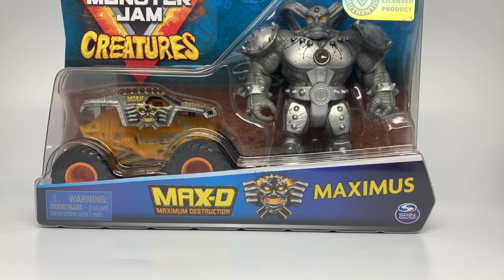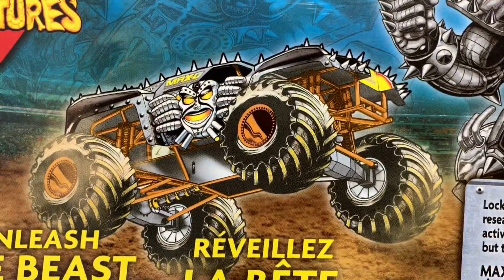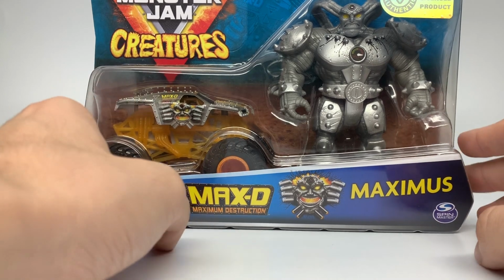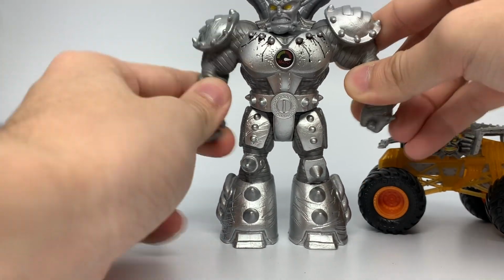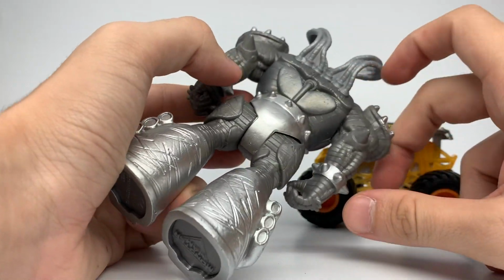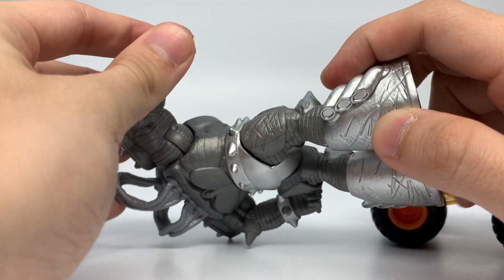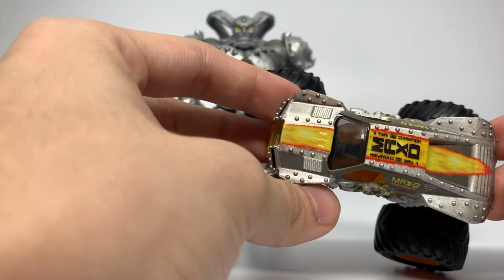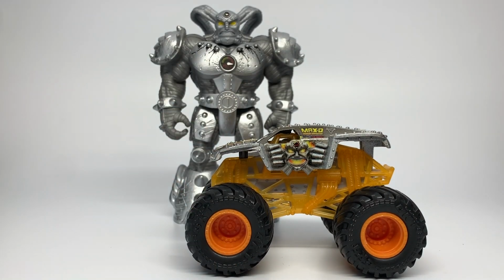SPIN MASTER MONSTER JAM CREATURES | MAXIMUS | SERIES 1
The “MonsterJamOCD” logo was designed by @mutant_zoomies on Instagram. Music in the background is from YouTube’s own copyright-free music library. None of the music in the intro is mine. The Monster Jam and Monster Jam Creatures logos are the property of FELD Entertainment. The Spin Master logo is the property of Spin Master.

Please note: I am partnered with Spin Master. Spin Master supplies these products. Often times reviews are on products that are not in stores yet but will be released in the follow weeks after a review is published.